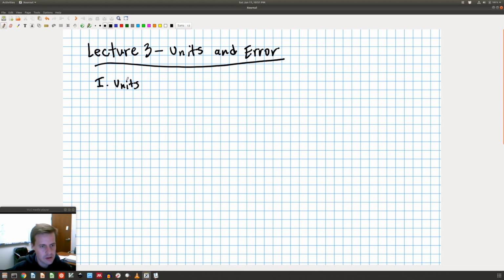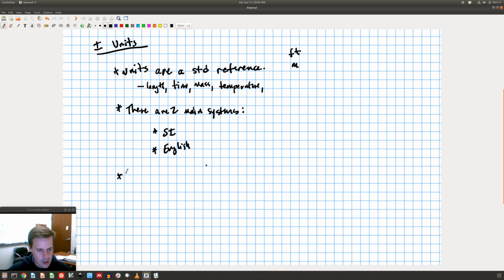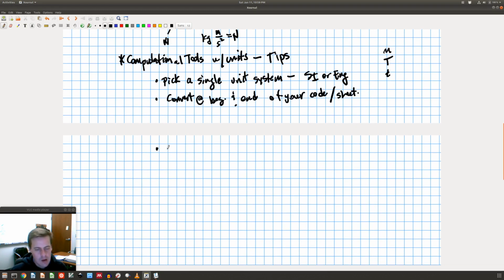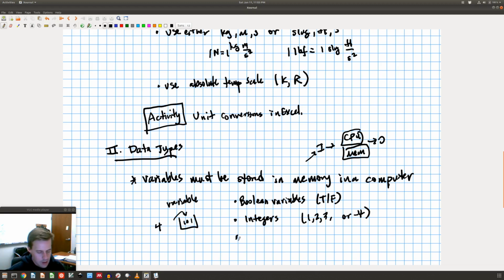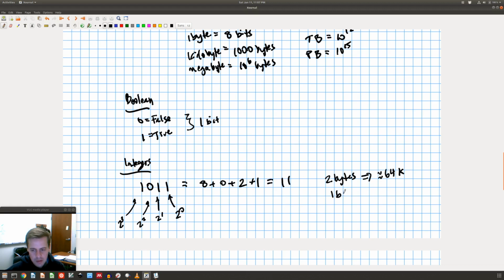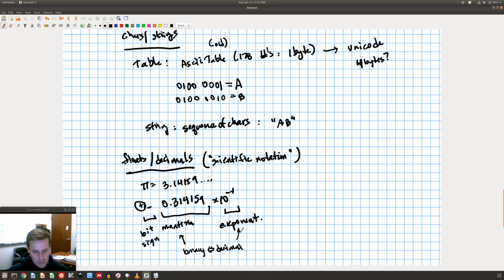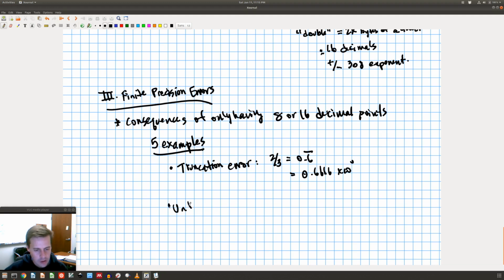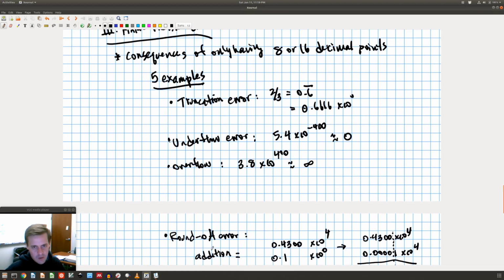Units, Data Types and Error (ChEn 263 - Lecture 3, Full Lecture)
This video is a lecture for Chemical Engineering 263 (Undergraduate Numerical Tools) at Brigham Young University. In this video I discuss the concept of units and dimensional homogeneity. I also cover the four different data types in numerical computing: Boolean values, integers, strings and floating point values. Finally, I discuss consequences of using finite precision floats on computations (i.e. error). Errors include truncation error, overflows, underflows and round-off error.